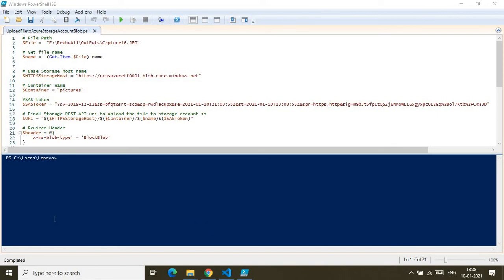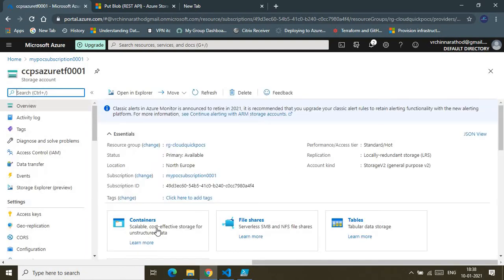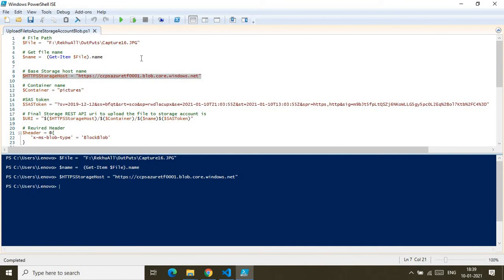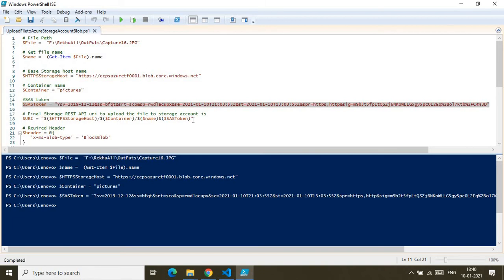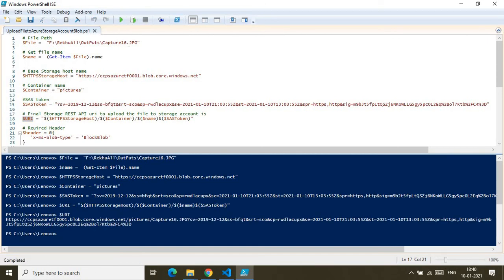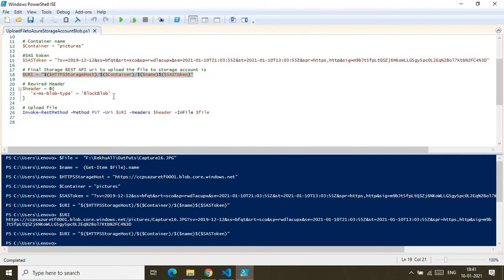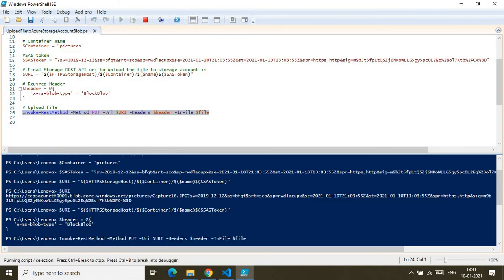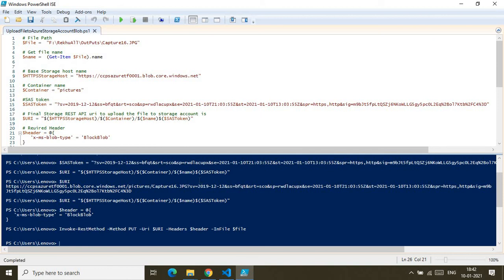Upload File to Azure Blob Storage using Azure REST API with PowerShell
This video shows how to use Azure REST API to upload file a to Azure Storage Account in PowerShell. It has clean code walk through and demo on how to use it.